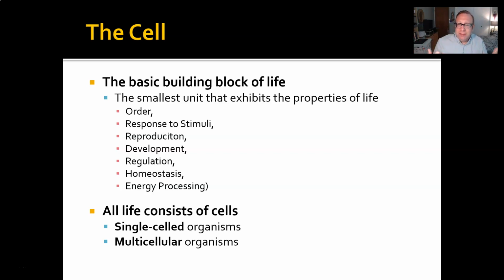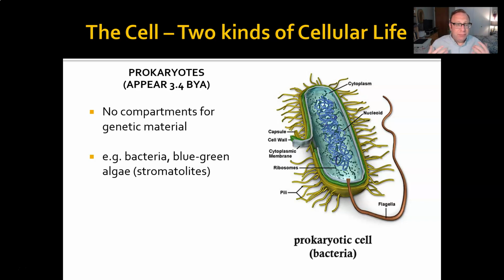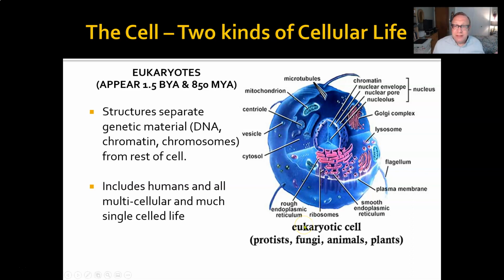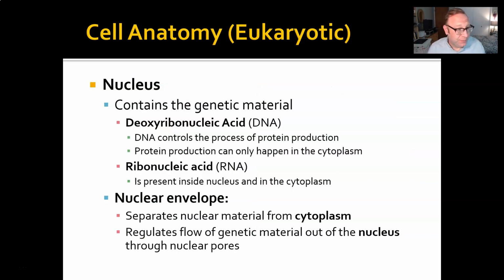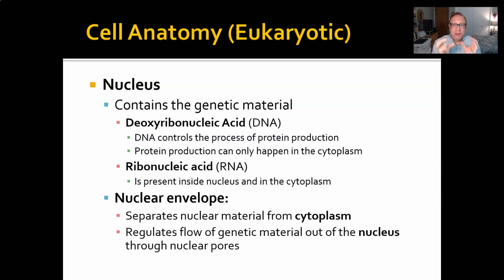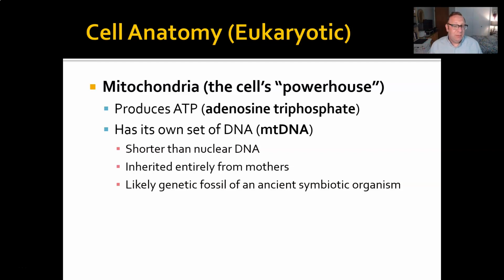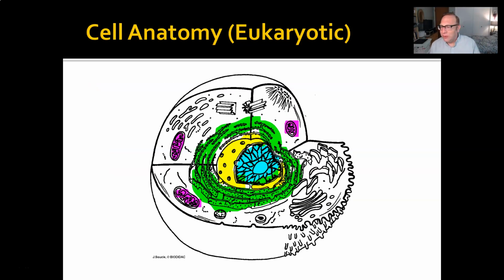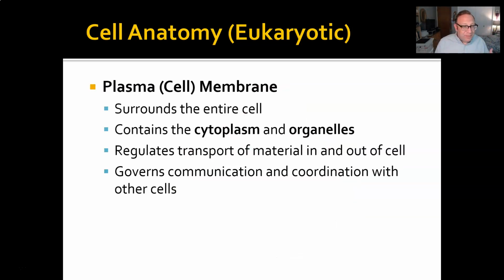ANTHR 1-Ch 03-02 A Quick Tour of the Cell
Before we can talk about the structure and function of DNA we need to have a mental map of the cell and the structures it contains.